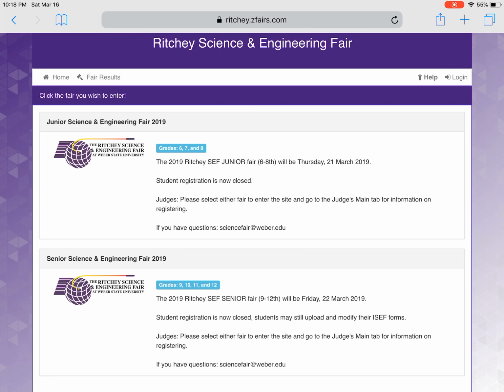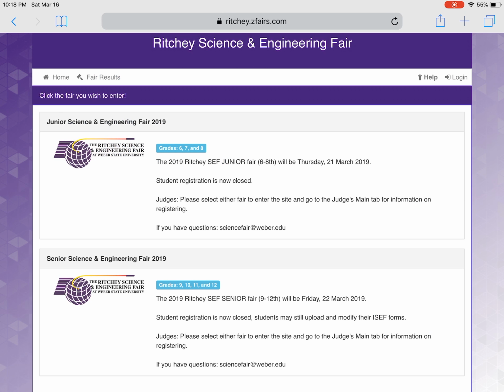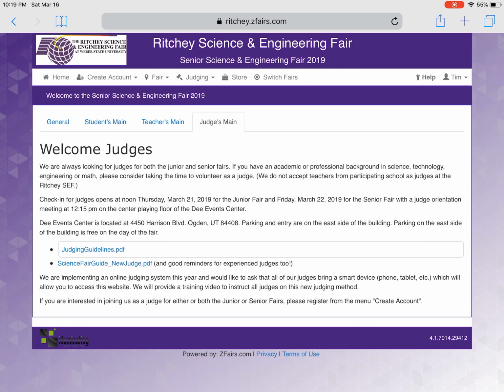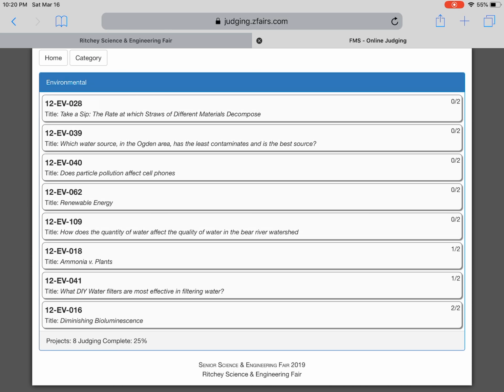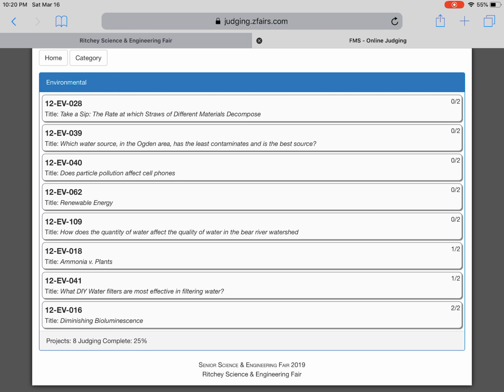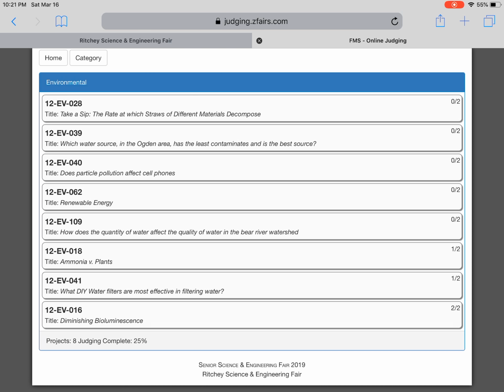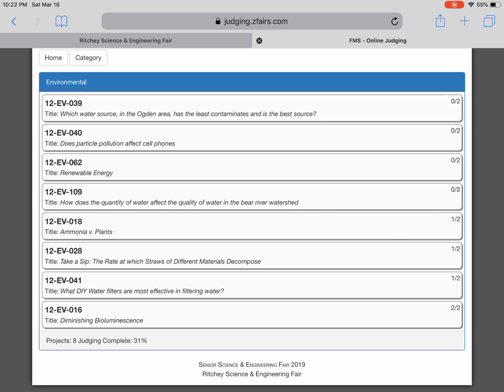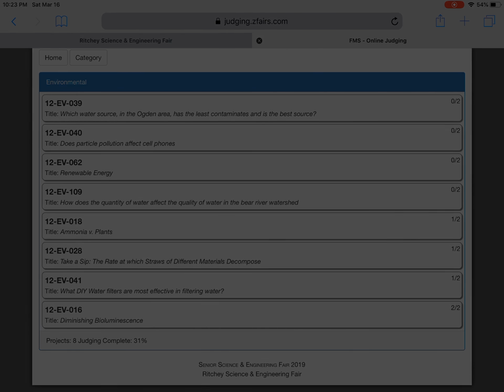Ritchey Science & Engineer Fair Judging Tutorial